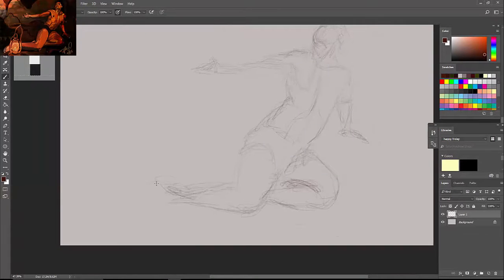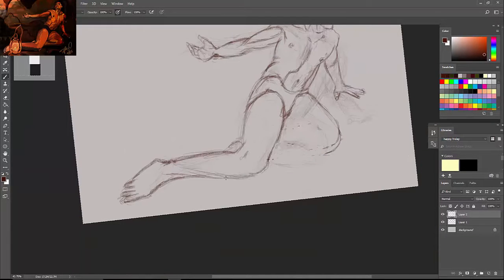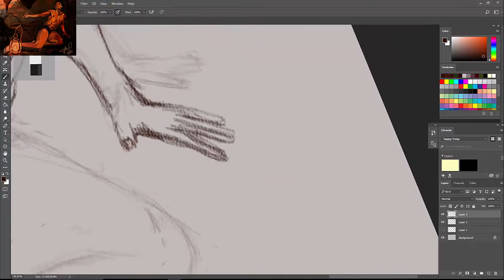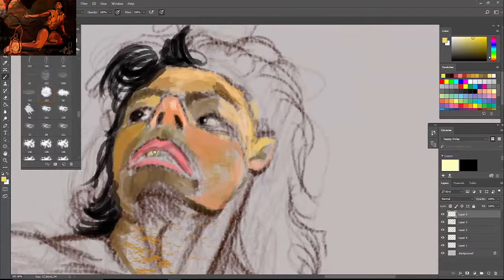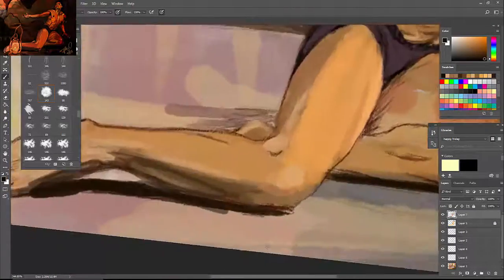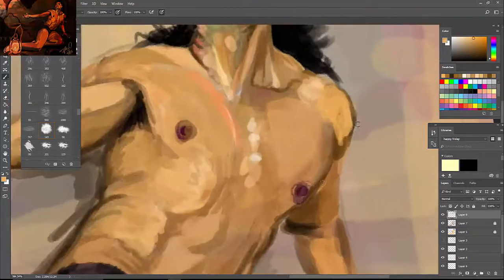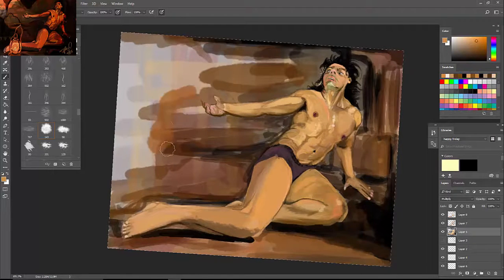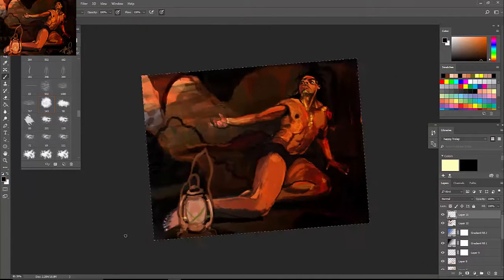Epic fur elise painting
Painting Fur elis